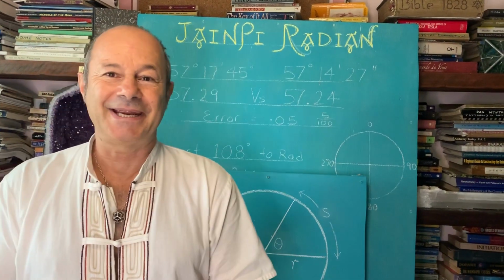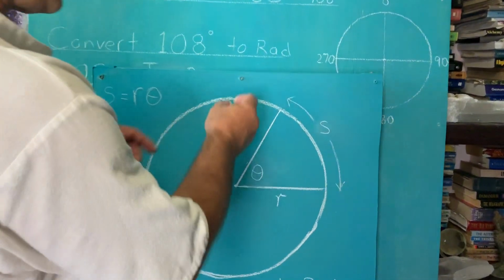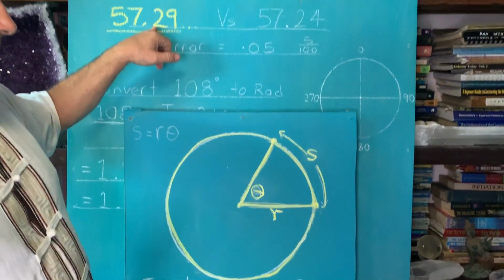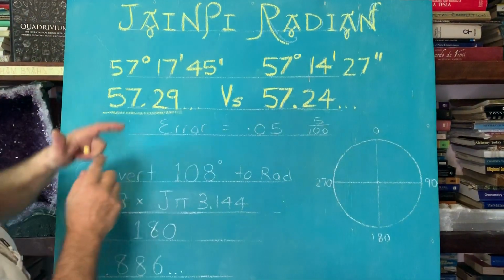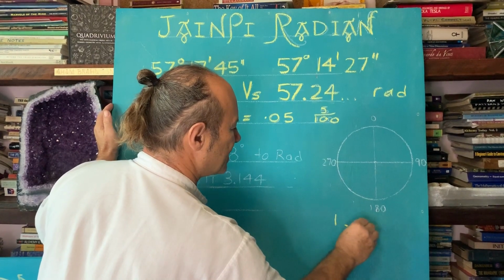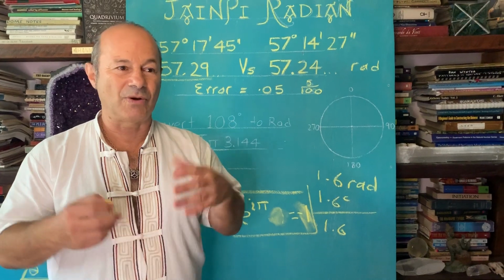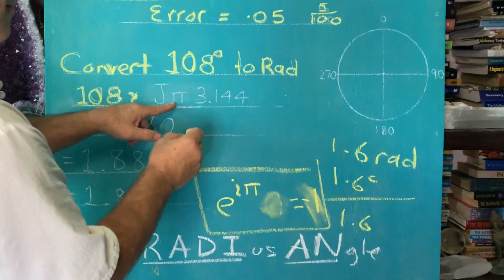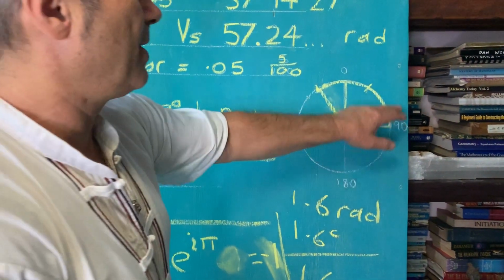JAINPI RADIAN: 57 24 versus 57 29 Degrees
We were taught at school that the Circle has precisely 360 degrees, as seen on any school protractor. This is a man-made or arbitrary value. There is a more Universal method for expressing Arc Length.

There is a better way that has No Units.

It is based on the Radius of the Circle (r) traced out on the Curve of the Circle (s).

As a Formula it is expressed as Arc Length s=rTheta, where Theta is the Angle.

Radians express Mathematical Angles more Elegantly.

Credit goes to Roger Cotes who in 1714 expressed arc lengths in terms of say 1.6 rad or 1.6c, formalities which are not used now, only the number now is used, ie: it needs no Symbol. That is why Radians are termed as a Dimensionless Ratio.

We believe that the origin of the word Radian is derived from the compound: RADIus Angle.

It is a Pure Number. NASA prefers to use Radians rather than inaccurate Degrees because all measurements become easier.

The difference between 57 deg 17’ 45” or 57.29 as the standard Radian angle, Versus the new value derived from JainPi which is 57 deg 14’ 27” or 57.24 has a difference or error of 5/100 or .05 which is quite a significant error when seeking precision, especially in Nano-Technology.

In fact, adopting JainPi Radian will change everything as we know it, as the whole world of engineering and technology is based on Pi. Accepting that deficient Pi of 3.141… is now replaced by the True Value of Pi 3.144…, means that even the most famous and beautiful mathematical formula we know called Euler’s Identity (e^iPi + 1 = 0) that involves 5 special constants, is in slight error, (where “e” = Exponential Function 2.718… a form of natural logarithms, “I” = the square root of minus one. It can also be expressed as (e^iPi = -1).

(To convert any standard angle to JainPi Radian, we merely multiply the Angle by JainPi and divide by 180.

eg: 108 degrees = (108 x 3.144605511…) divided by 180 = 1.886… which can be rounded off to 1.89. This means, if the radius is 1 unit, then the arc length is just under 2 radii length or precisely 1.89 times the radius).

Jain 17-3-20 Mullumbimby Creek.